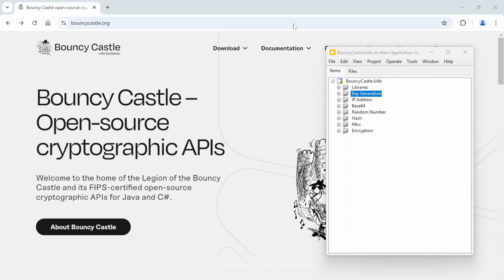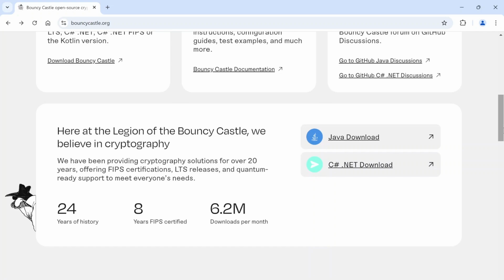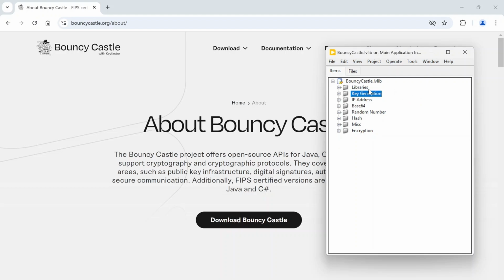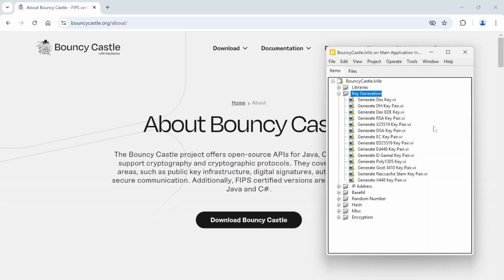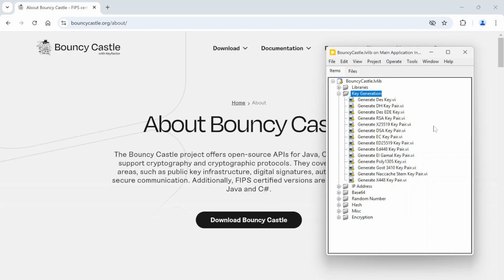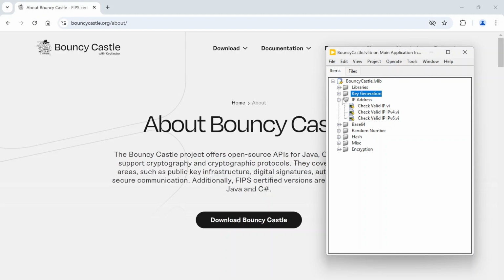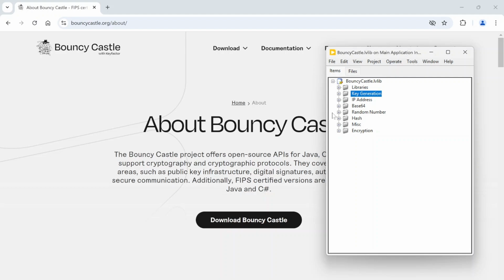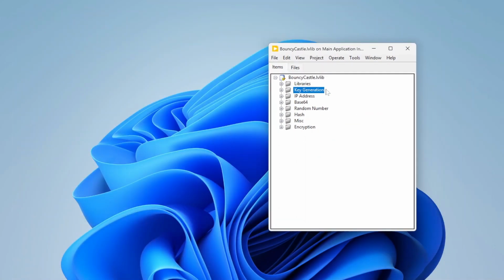LabVIEW Bouncy Castle API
🔒 LabVIEW Wrapper for the Bouncy Castle Library: Cryptography Made Easy 🔒

Unlock the power of cryptography in your LabVIEW projects with this LabVIEW wrapper for the Bouncy Castle library! This video showcases an open-source solution that brings advanced cryptographic functions, such as encryption, decryption, hashing, and more, to the LabVIEW environment.

What You'll Learn:
🛠️ What is the Bouncy Castle Library?:

Overview of this popular open-source cryptography library and its robust features.
Learn how it enhances security in software applications.
🔗 LabVIEW Wrapper Overview:

Explore how the wrapper seamlessly integrates Bouncy Castle’s functionality into LabVIEW.
Supported cryptographic functions: AES, RSA, SHA, digital signatures, and more.

📦 Why Use This Wrapper?:

-Security: Add robust encryption and hashing to your LabVIEW applications.
-Flexibility: Utilize various cryptographic algorithms for different use cases.
-Open Source: Modify and extend the wrapper for custom implementations.
⚙️ Applications:

-Protect sensitive data in LabVIEW applications.
-Implement secure communication protocols.
-Ensure data integrity with cryptographic hashes.

By the end of this video, you’ll have the tools and knowledge to secure your LabVIEW applications using the power of the Bouncy Castle library, all through this user-friendly wrapper.